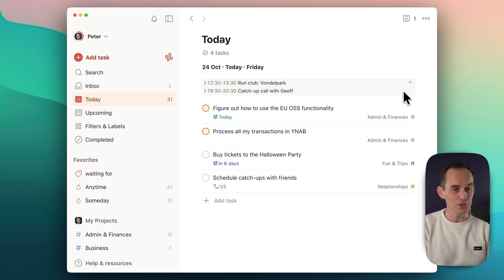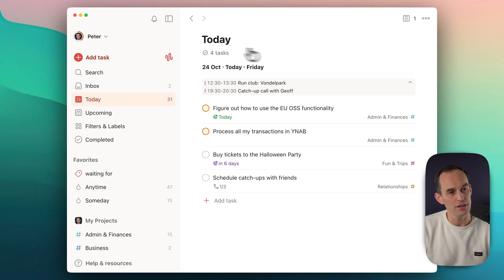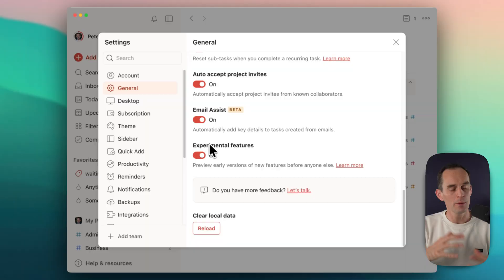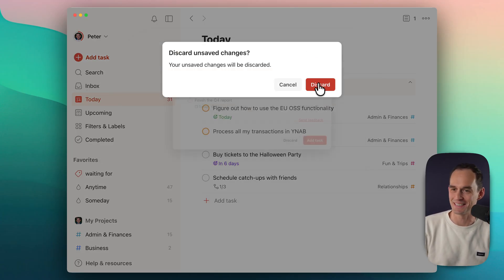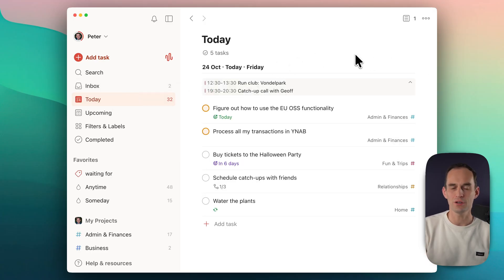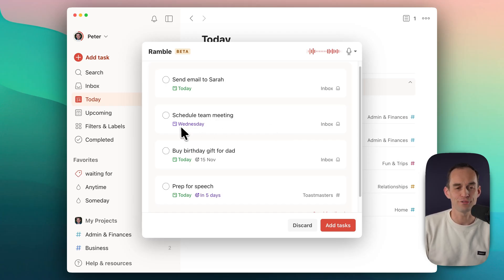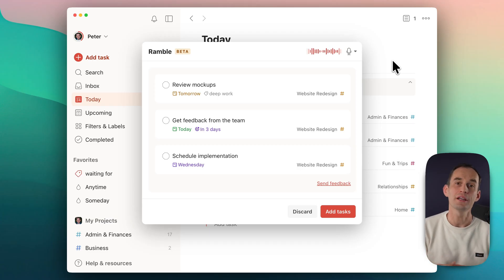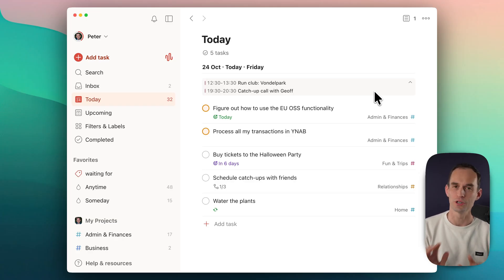Is this AI feature the future of productivity apps? (Todoist Ramble)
TIMESTAMPS
0:00 - Voice-to-Task Magic
1:38 - Enabling Experimental Features in Todoist
2:29 - Test #1
2:56 - Test #2
3:37 - Test #3
4:40 - Test #4
5:07 - Pro Tips: How to Get Better Results
6:16 - Todoist’s Thoughtful Approach to AI
6:45 - A Teaser About Another Todoist AI Feature